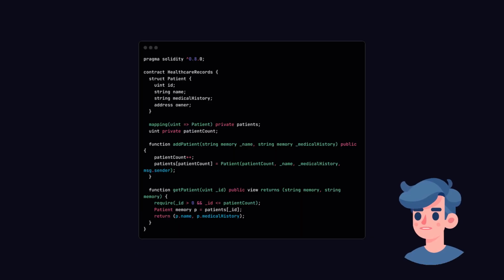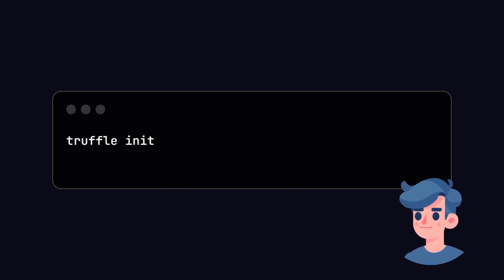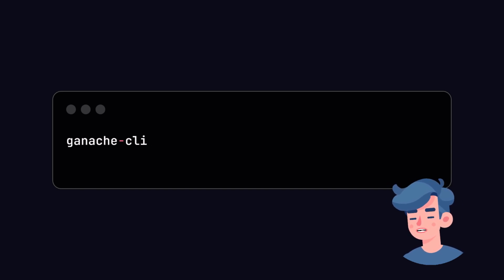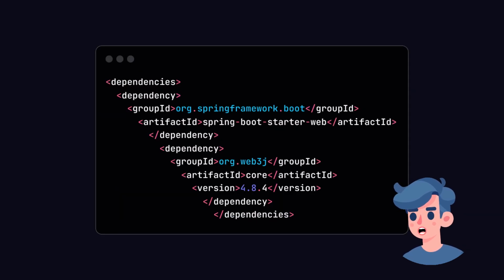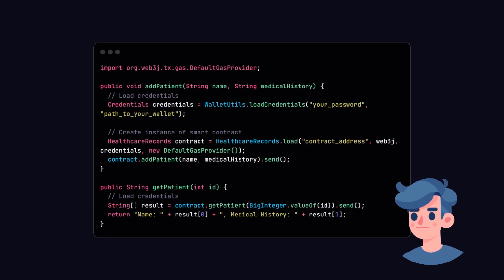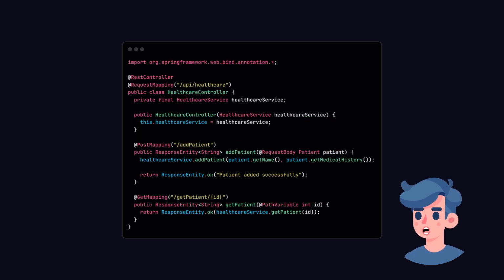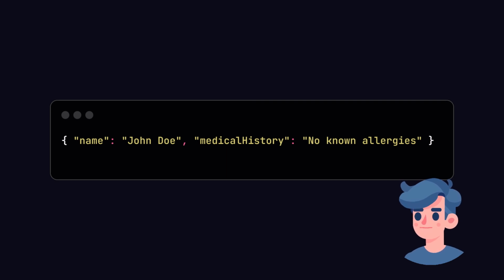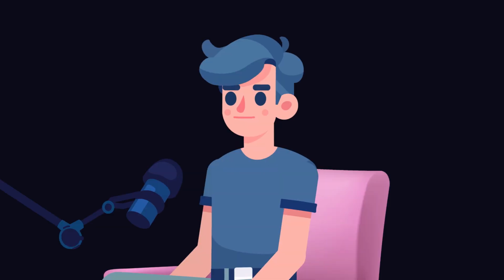Building a Secure Healthcare DApp with Java and Blockchain